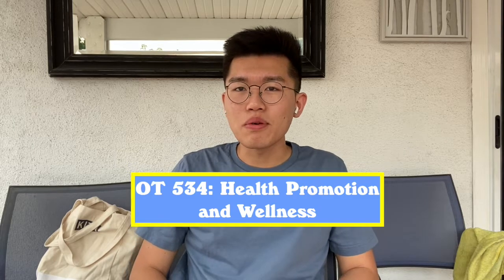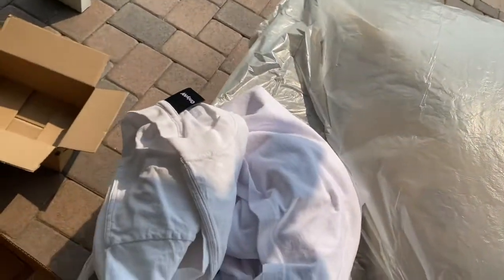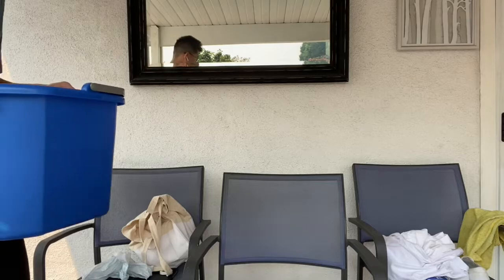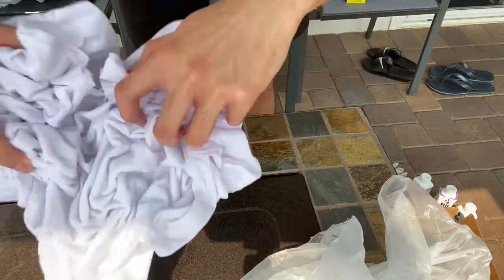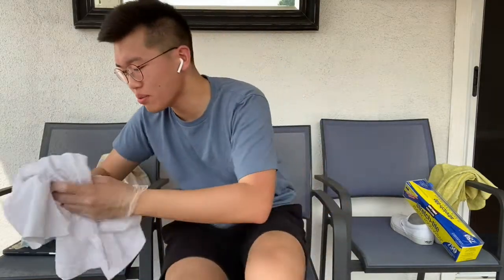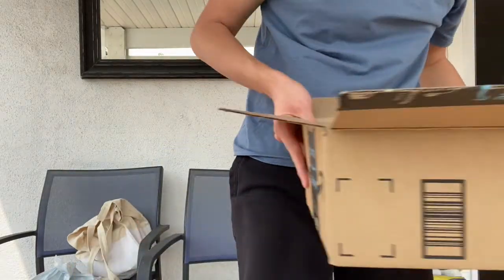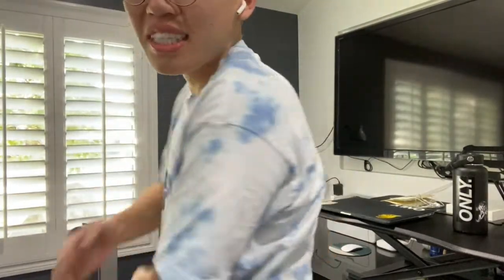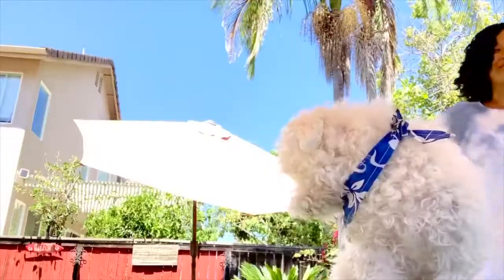Calvin's Corner | New Occupation, Who This?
What’s up y’all, I'm back with another “Calvin’s Corner” video! So, I decided to practice some creative self-care by tie-dying during my break, but it ended up being SO HOT….and it’s still so hot; please stay cool! I’ve never tie-dyed before so mistakes were definitely made, but watch until the end to check out what my OT friends have to share :)!

Special thanks to Kai Ali, Nicole Manalo, Maggie Goodfellow, Liz Rivera, Gabe Carcedo Cravens, and Brianna Hernandez for letting me feature them and their amazing tie-dye creations!

Background Music | Cloud (Prod. by Lukrembo)